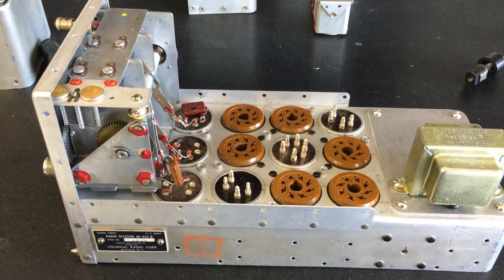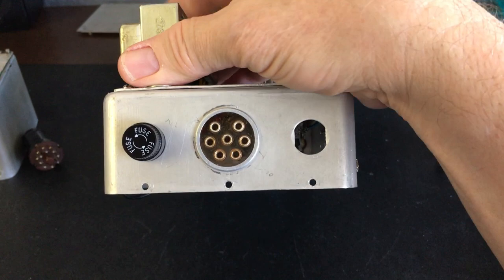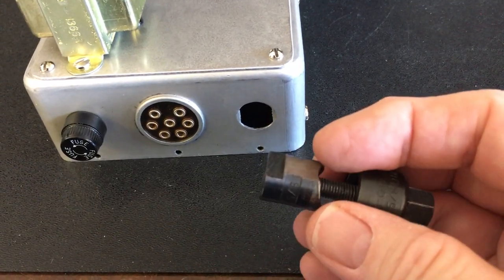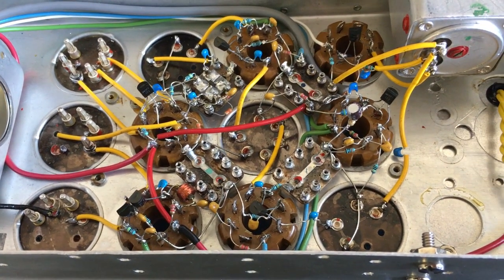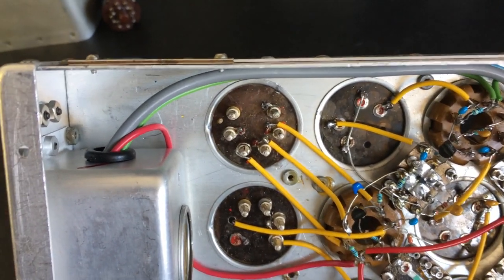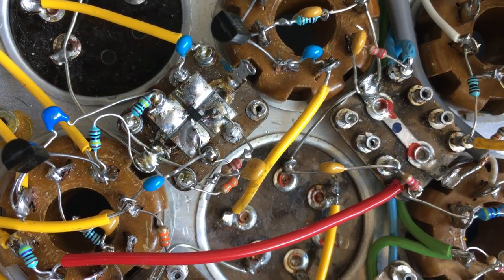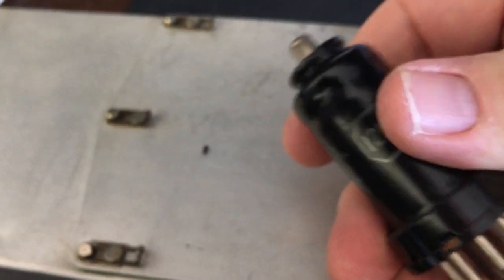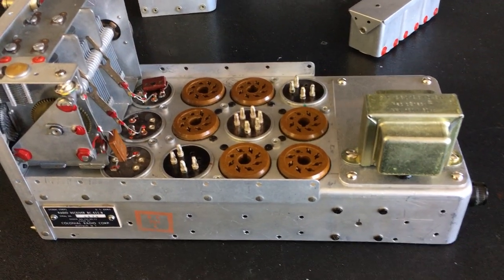Transistorize Your BC-455 Radio - PART 2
Progress Report:  The conversion of the BC-455 to solid state is about 90% complete.
Here's a list of the solid state devices.

7- MPF102: Small Signal JFET N-Channel
1- BF996S: N-channel Dual-gate MOSFET
1 - 1N34A:  Point Contact Diode